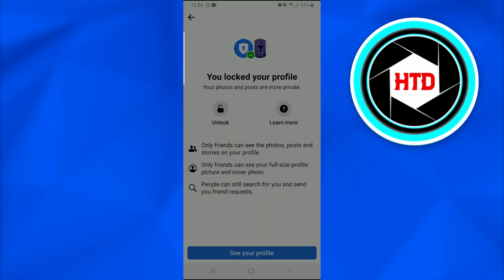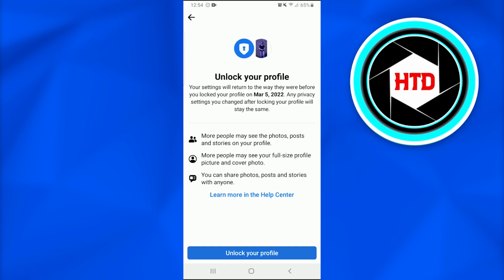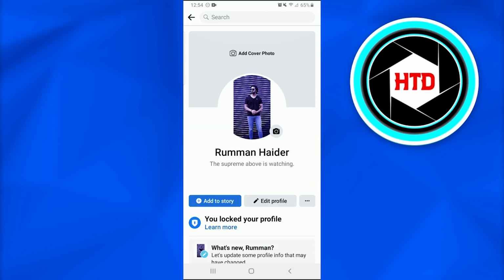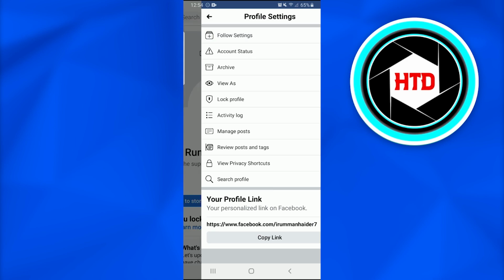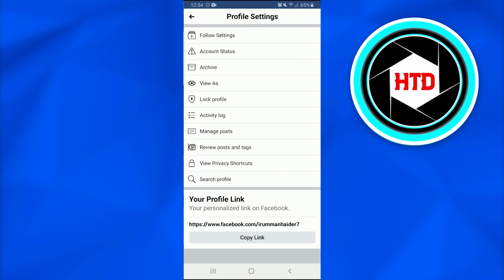How To Lock Facebook Profile | Tutorial (2023)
Learn how you can lock a Facebook profile within a minute and hide it from the outside world.